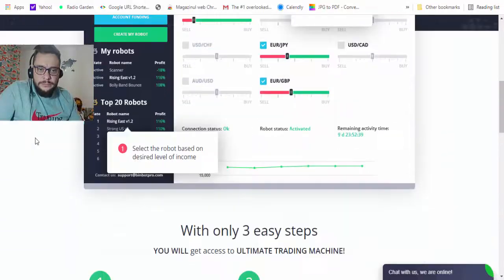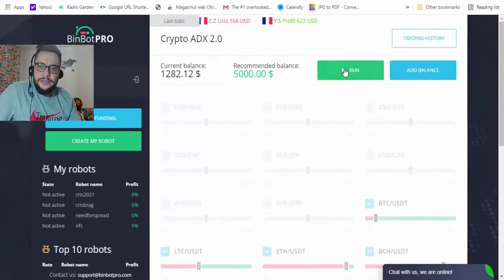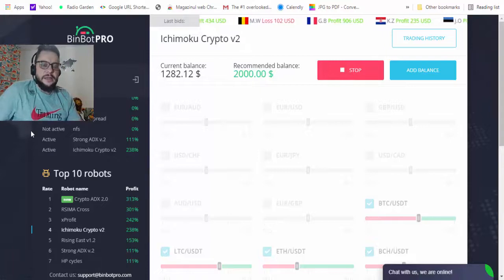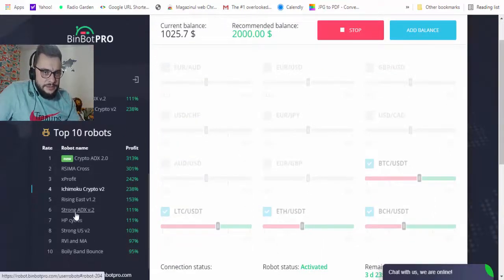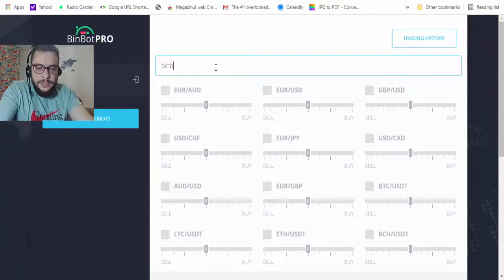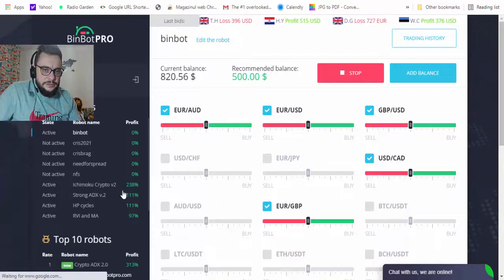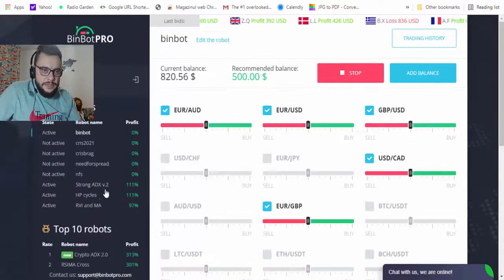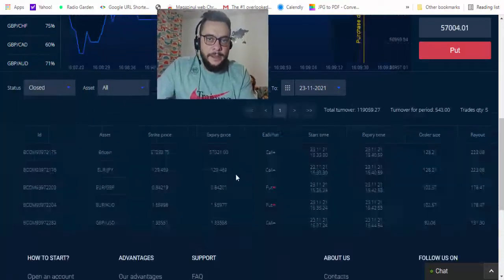🚀 How To Turn Fast $250 Into $10.000 Using Binary Options Bin Bot Pro Trading App🔥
*available worldwide

In this video, i will make a live trading session using the Bin Bo Pro trading software application.